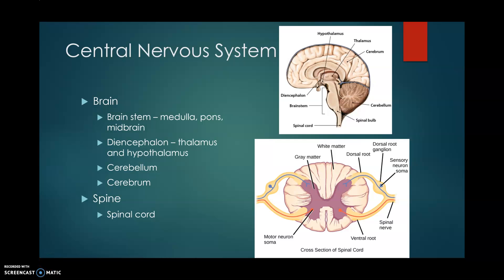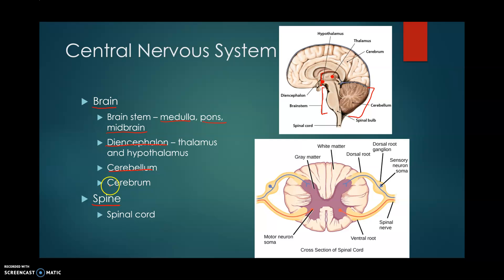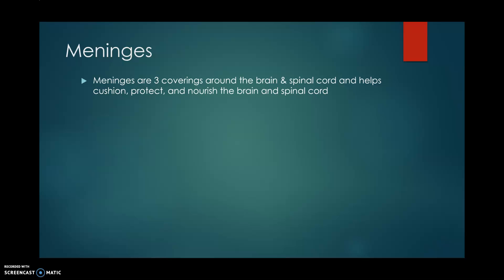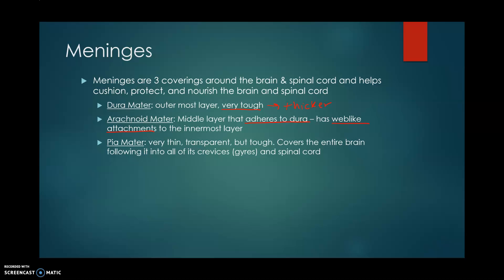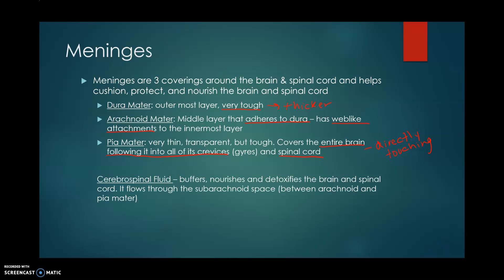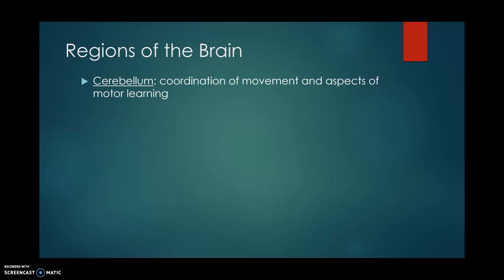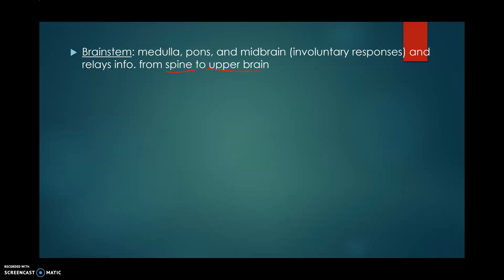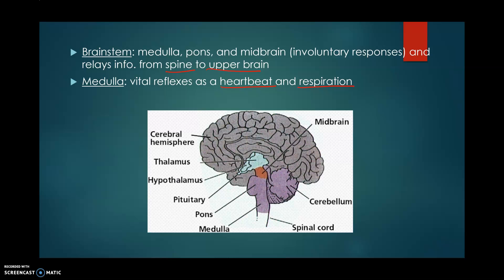Nervous System Part 2